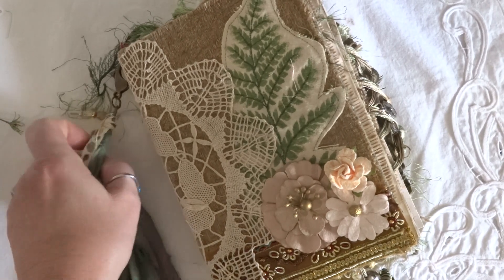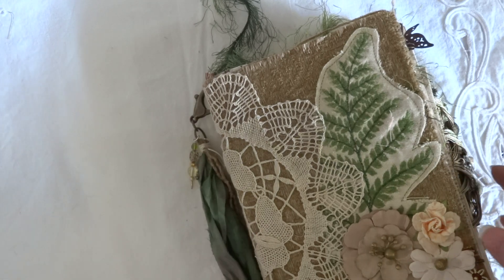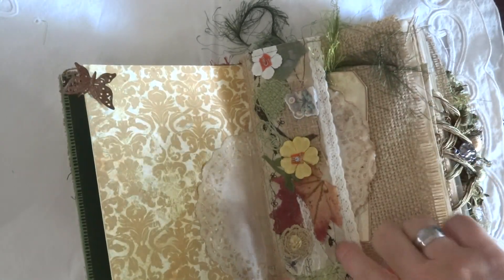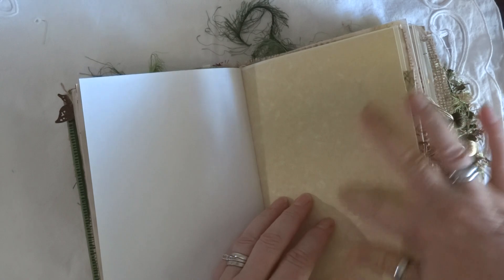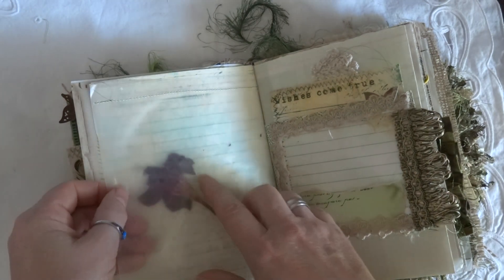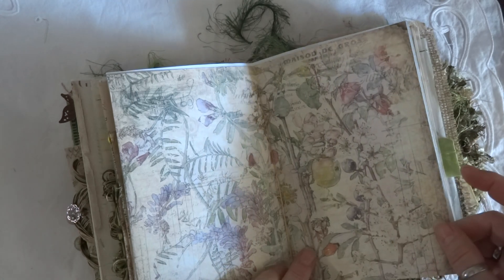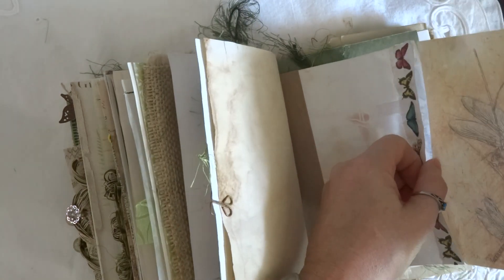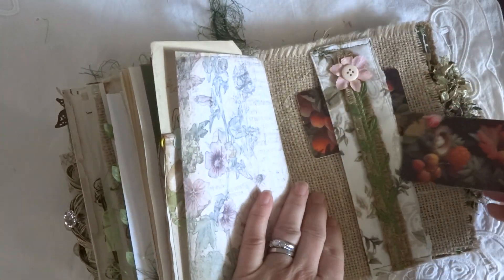Woodland ferns and mushrooms journal - Journal flip through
A junk journal I recently finished up.  With a mix of papers, places to collect flower specimens and various pockets and vintage and antique papers.

Inspiration collected from

Artymaze
LoveJunkJournals